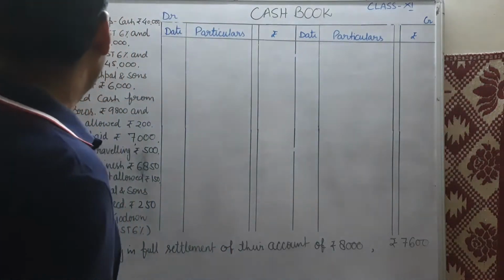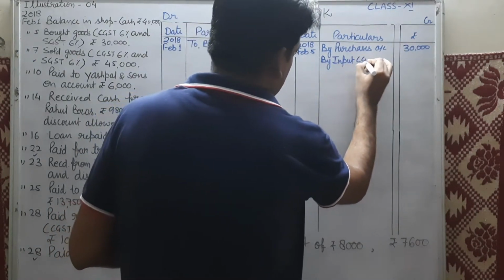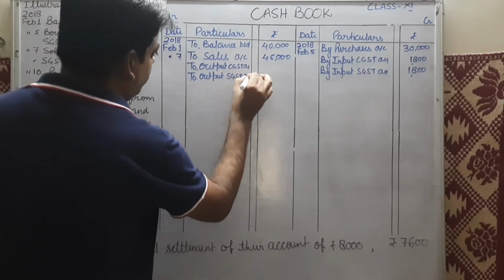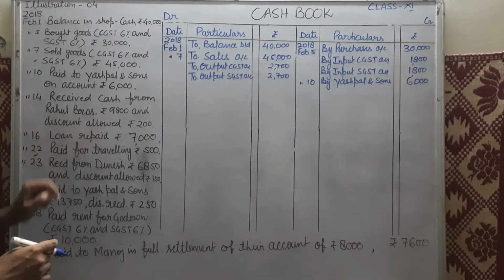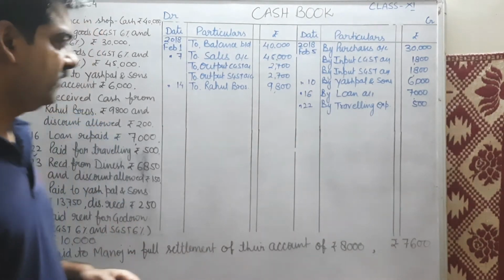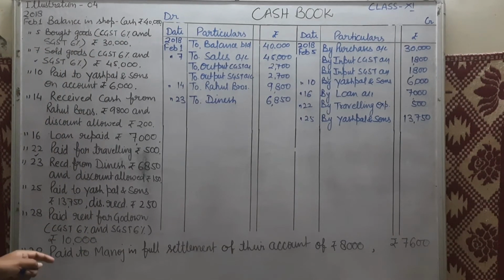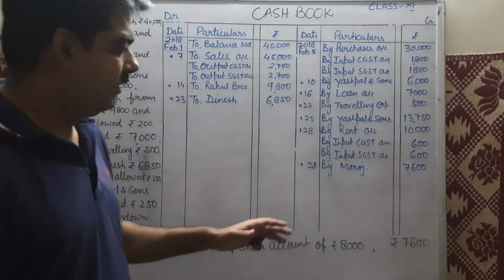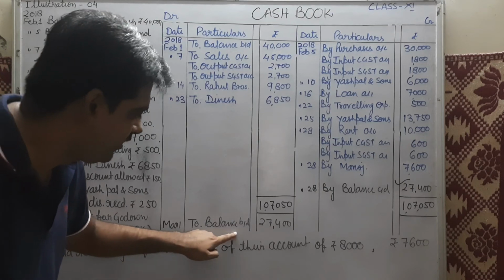CLASS 11|ACCOUNTANCY |CASHBOOK |TREATMENT OF GST IN SINGLE COLUMN CB|RITESH CHHABRA